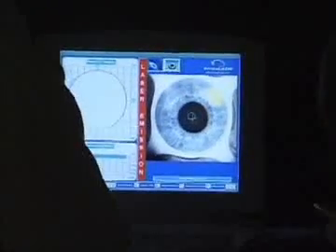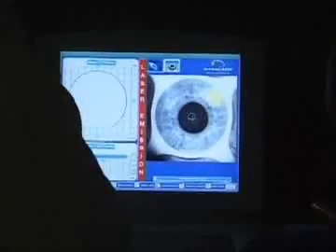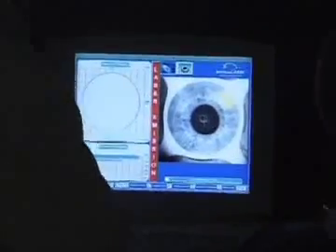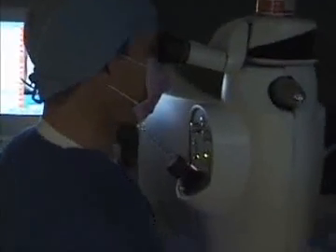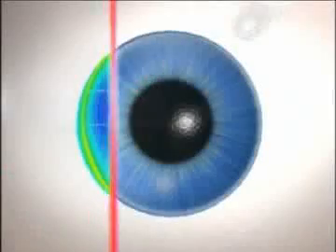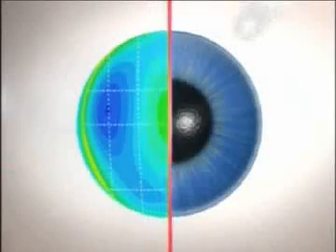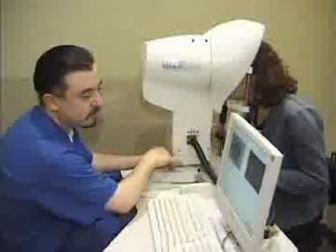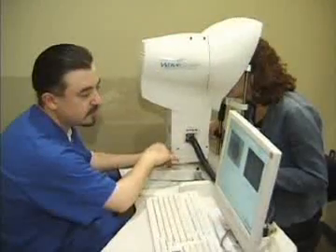Intralase LASIK/Custom LASIK at Eye Doctors of Washington DC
IntraLase® all laser LASIK can be used to treat patients with all types of refractive error. Dr. Paul Kang & Dr. Thomas Clinch discuss the use of WaveScan™ technology for a safer, more precise outcome.